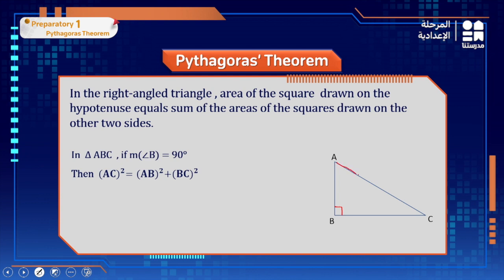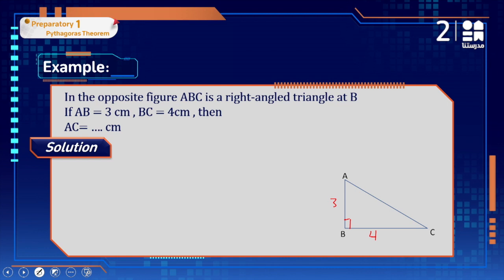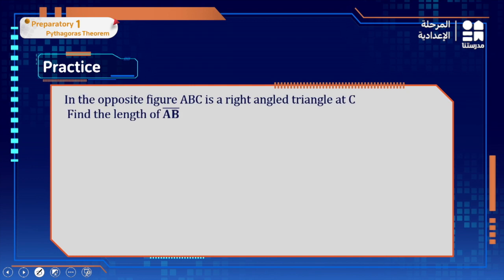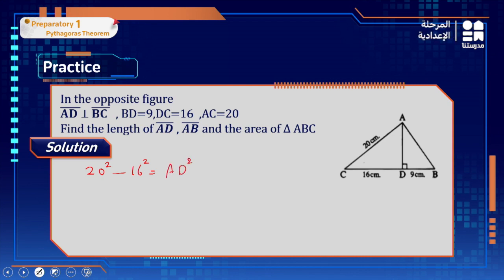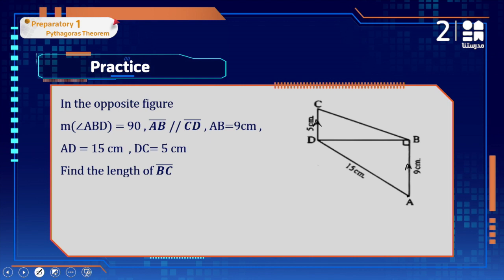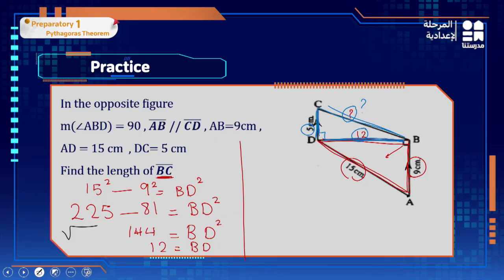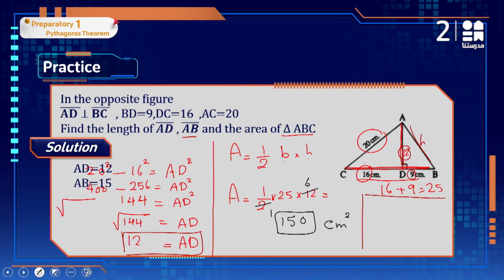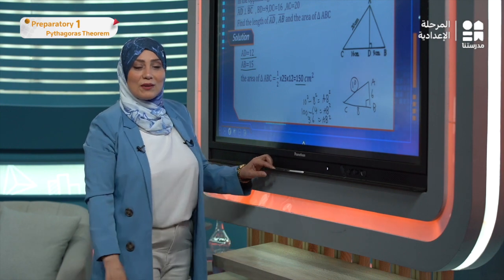Pythagoras Theorem | Math | الصف الأول الإعدادي